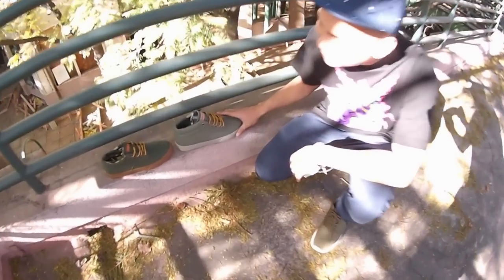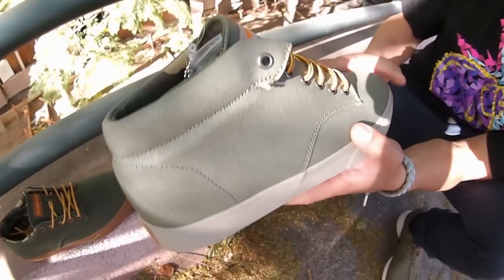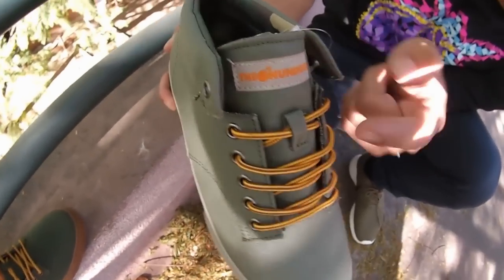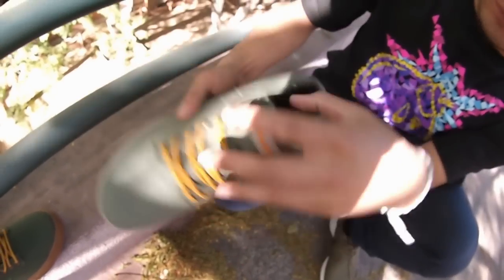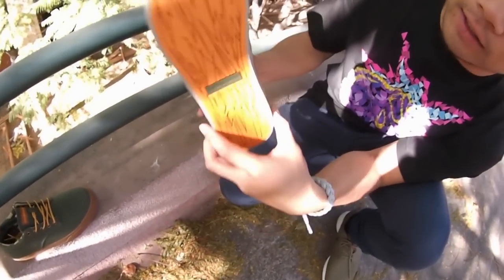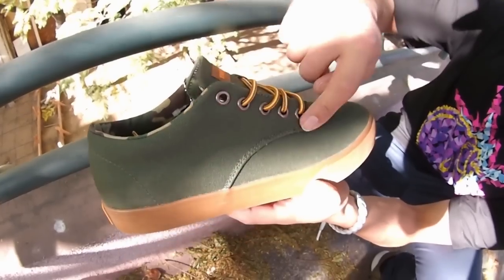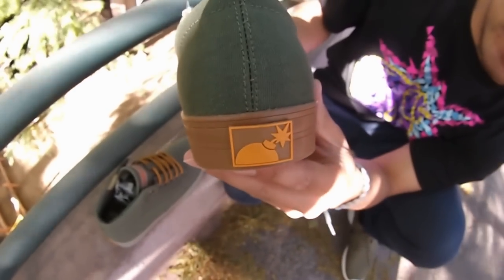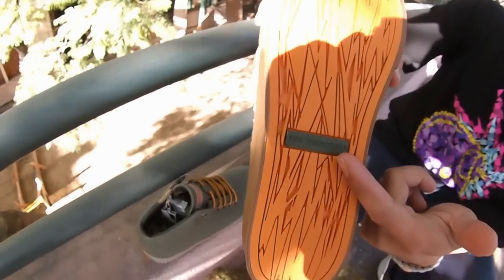The Hundreds Johnson Mid & The hundreds johnson low (camo)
Matty T gives guys look into our newest offerings from he hundreds here at NEO39!